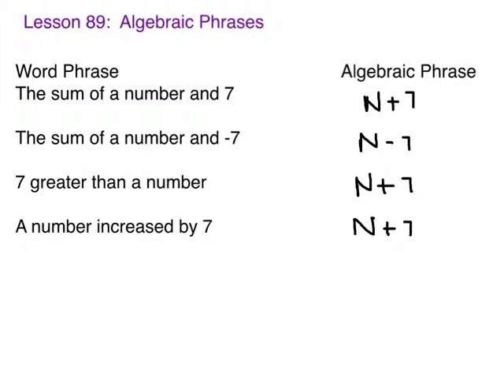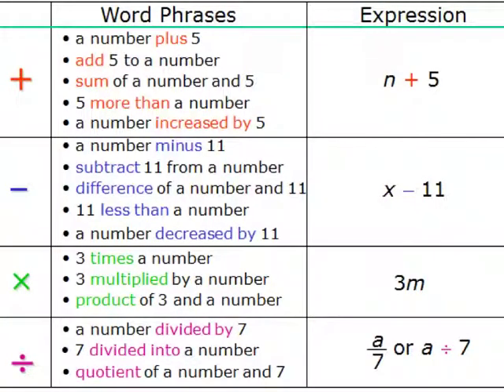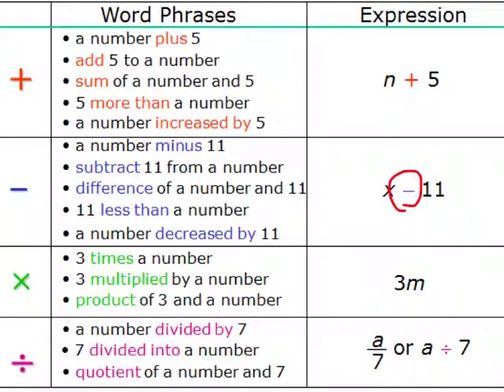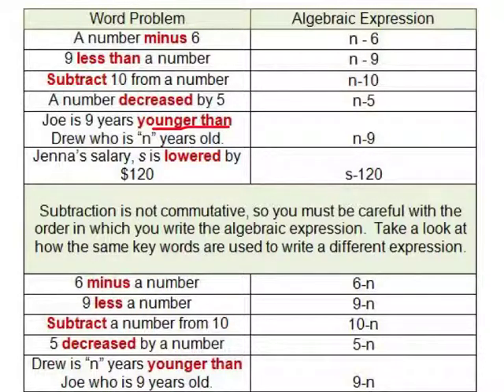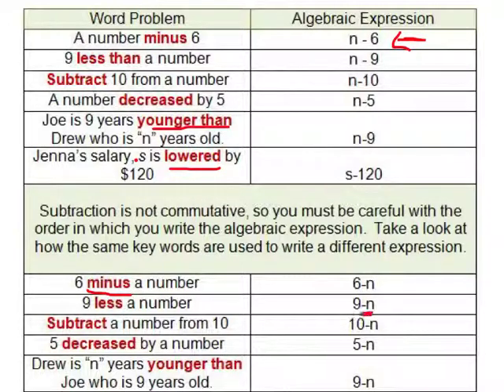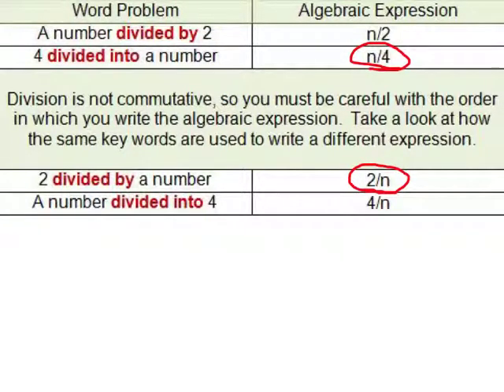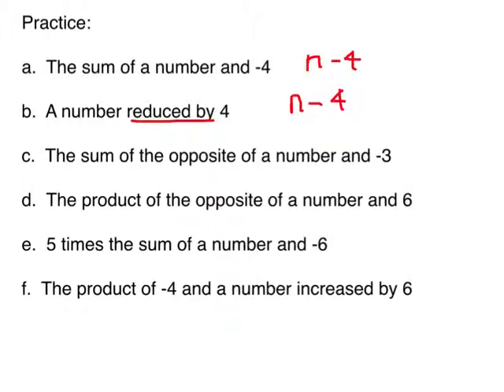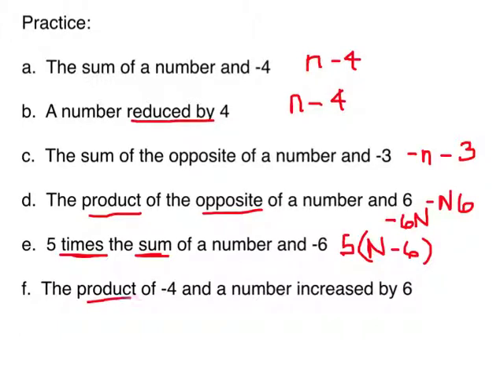Lesson 89 - Algebra 1/2